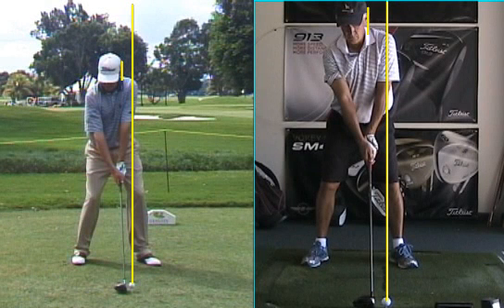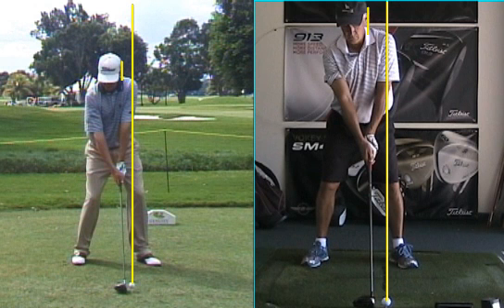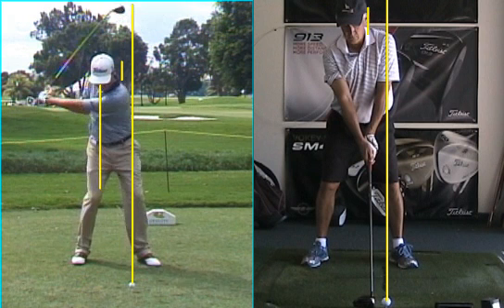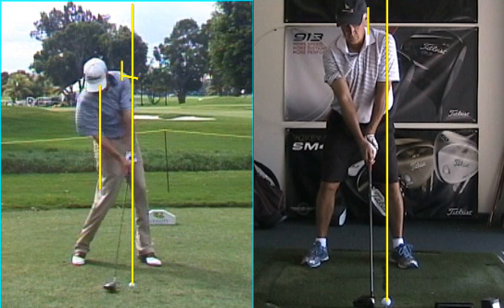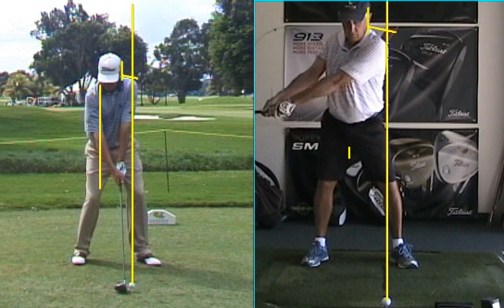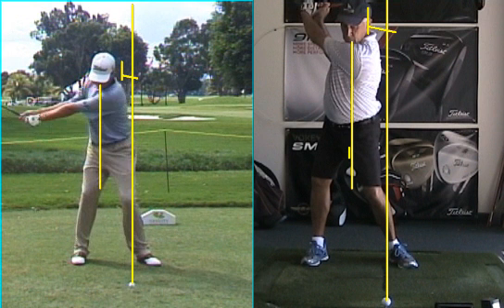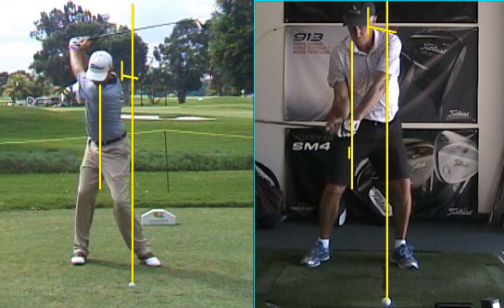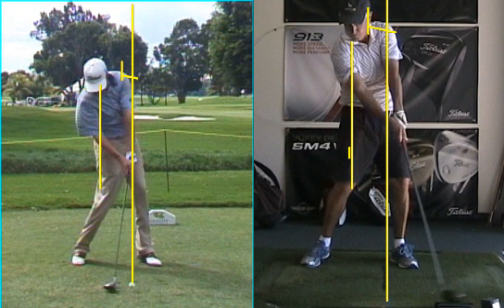Adams Mike 1